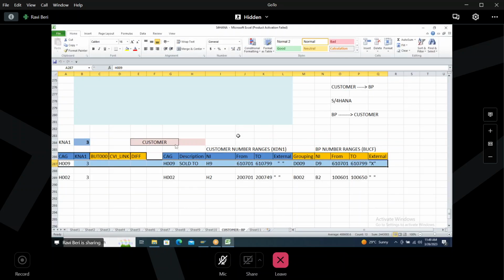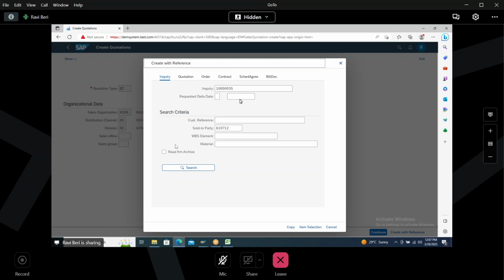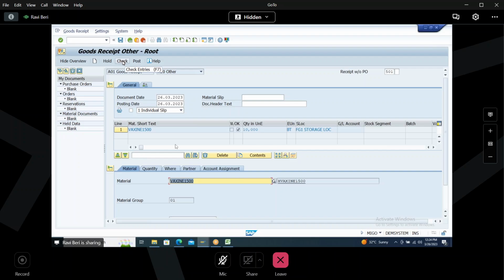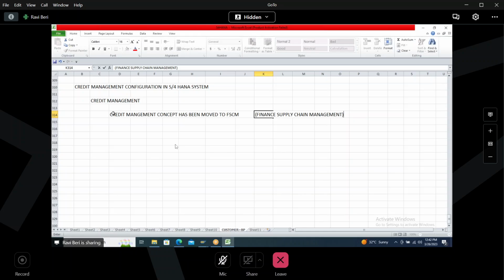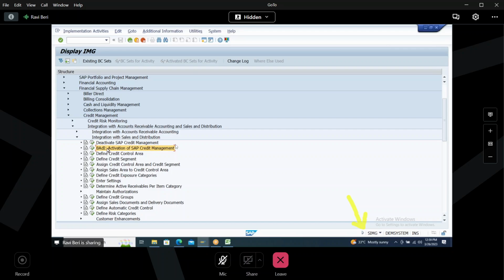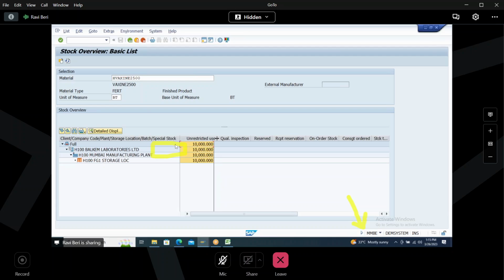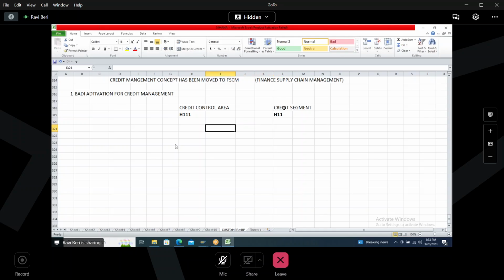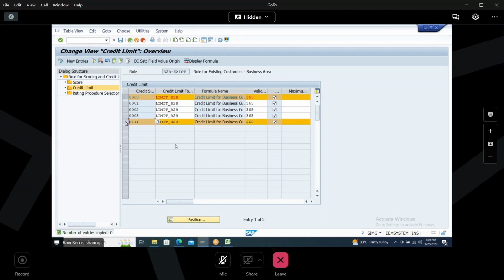15 Class Hana credit management